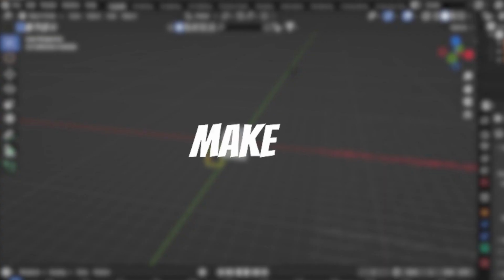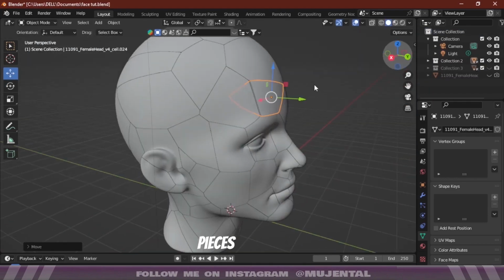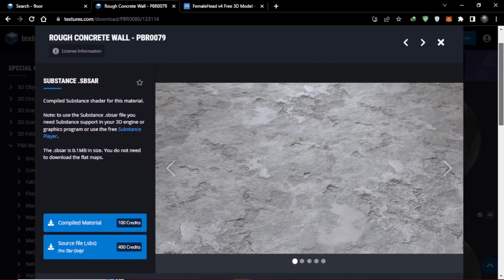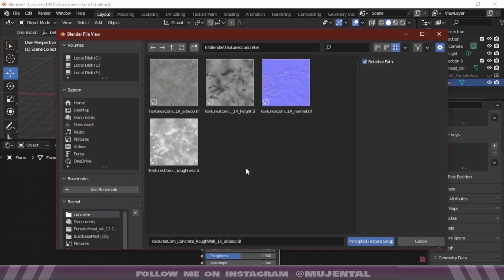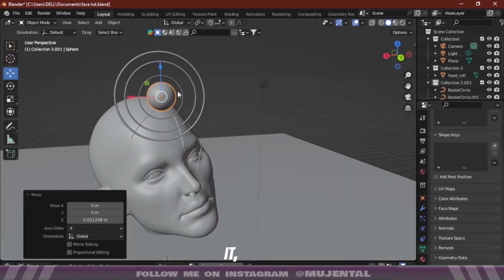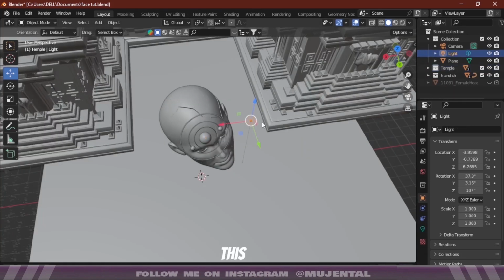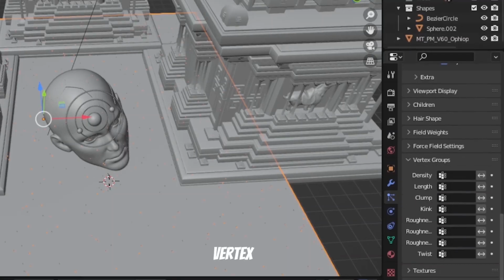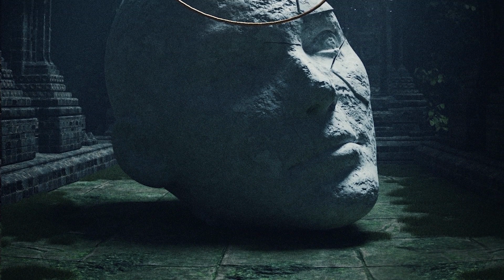How to make a Stuz0r Inspired Head in Blender | Blender Beginner Tutorial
Hey Everyone!
In Today's video, I showed you how you can make a Cracked Rocky Face Inspired by Stuz0r using Blender.